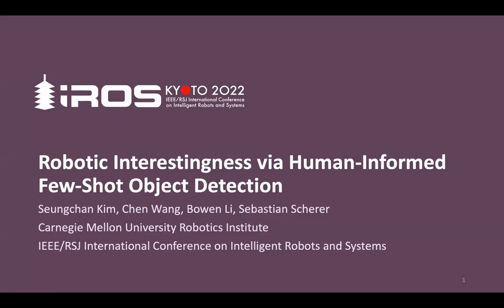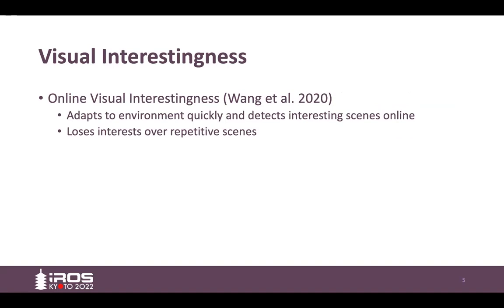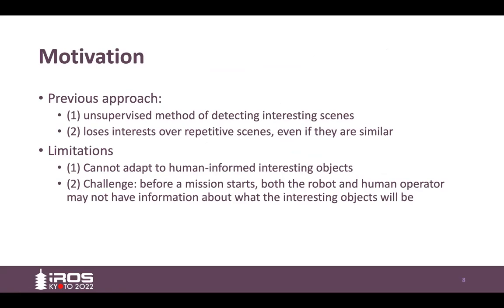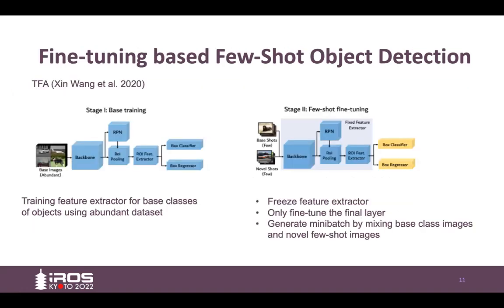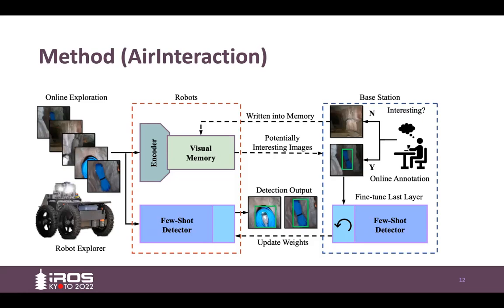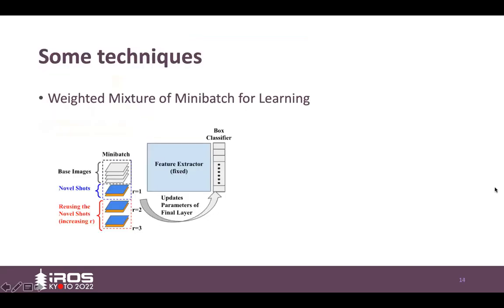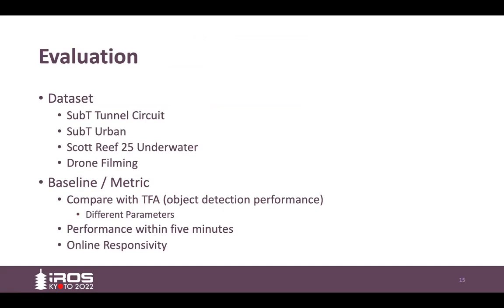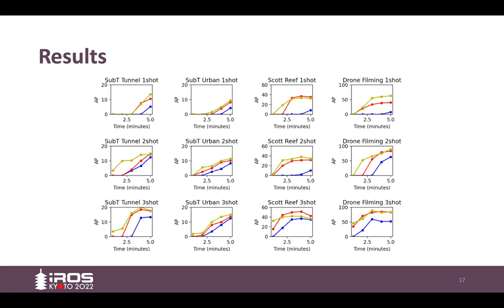[IROS2022] Robotic Interestingness via Human-Informed Few-Shot Object Detection